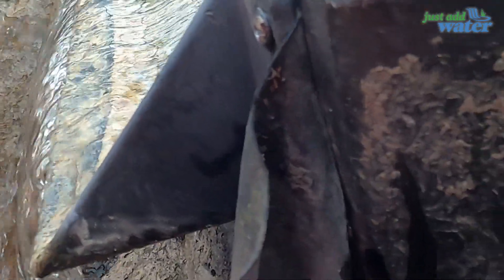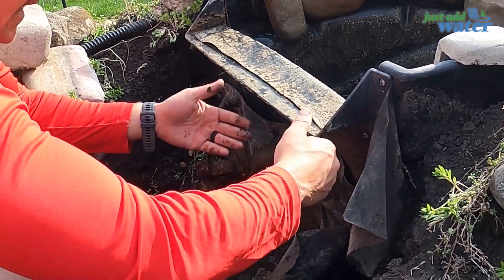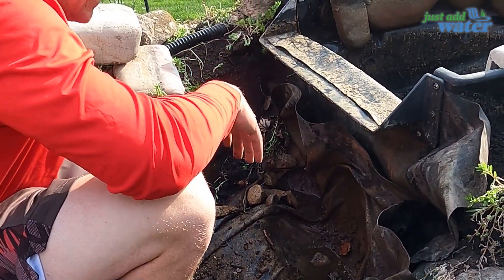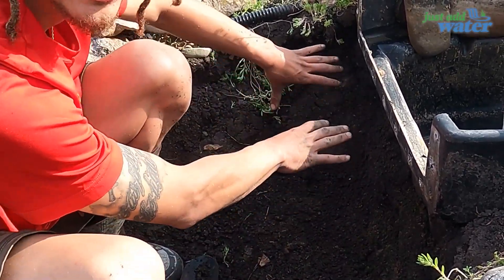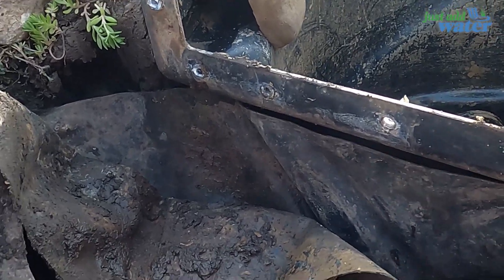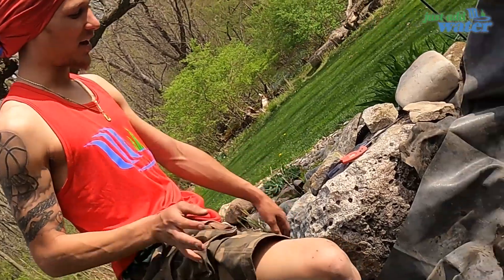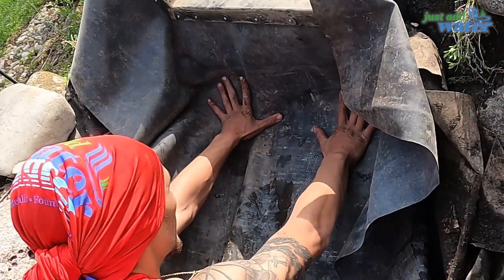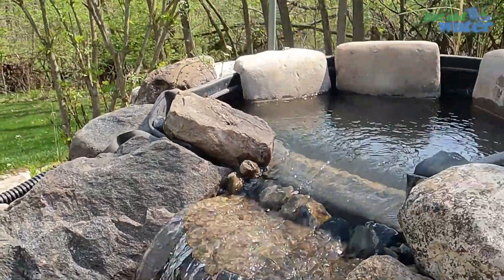Pond Repairs: Bio Falls Reseal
Just like your windows sometimes your pond bio falls need a quick reseal. This bio falls get a quick repair, as well as a stream rebuild to keep this running nice and smooth for the season.

Just Add Water is an Ankeny, Iowa based landscape contractor specializing in water garden design, installation, renovation and maintenance. Water gardens include Aquascape Ponds, Pondless Waterfalls, Landscape Fountains and Rain Water Harvest systems.